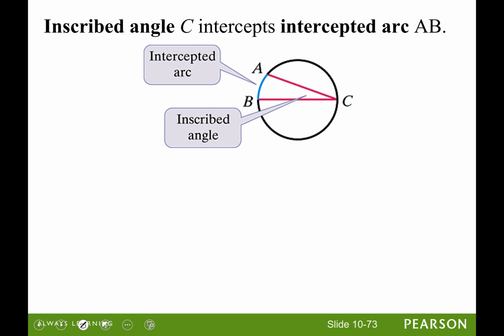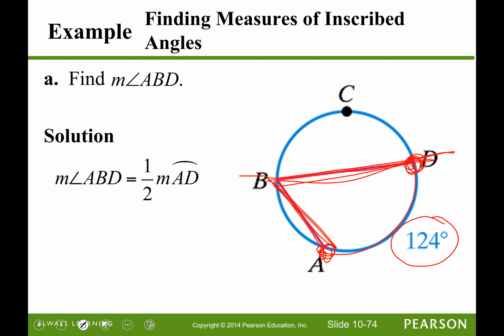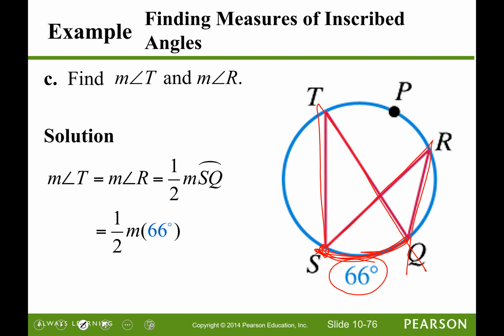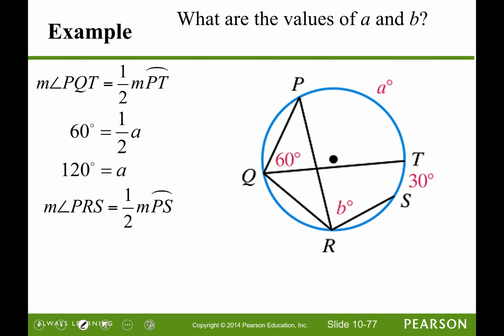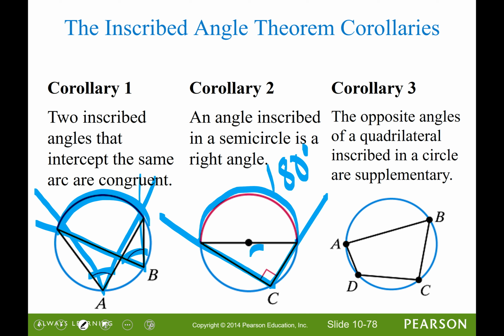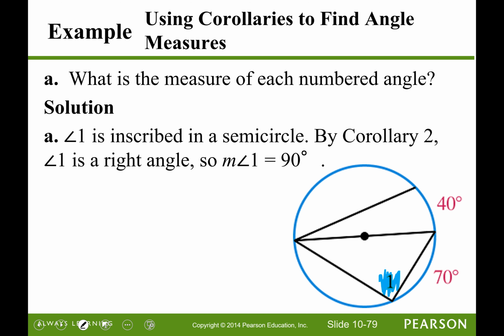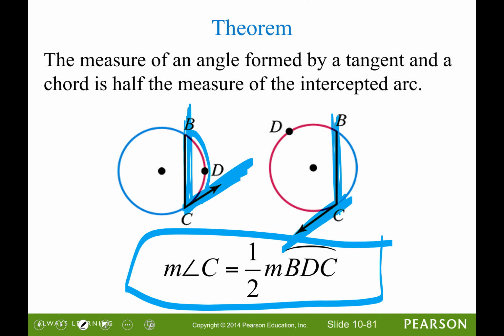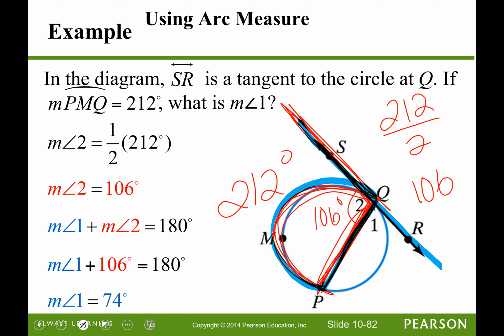Emigh Geometry 12.3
Geometry
Inscribed Angles